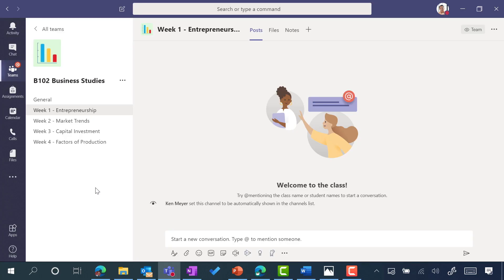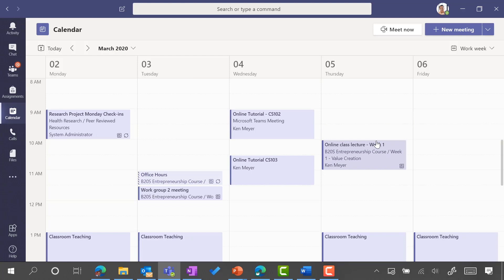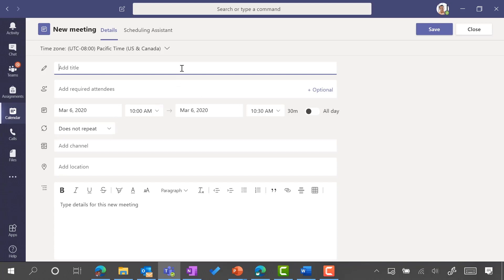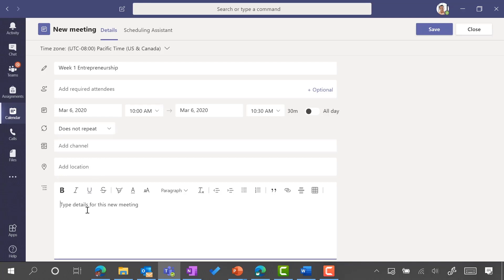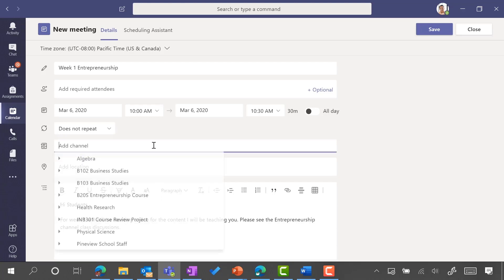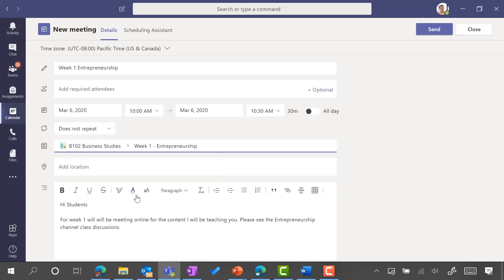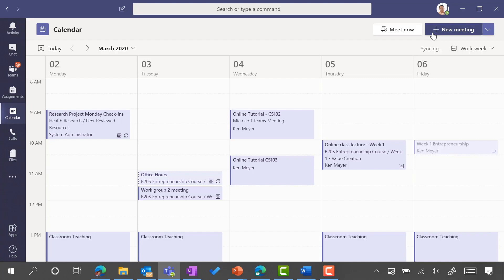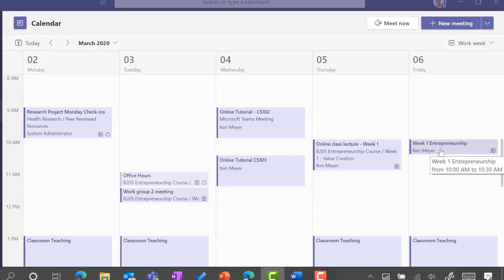Microsoft Teams - Schedule an Online Class Lecture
Getting ready to for your online lecture? Let us show you how to schedule your online class lecture and make sure all your students know about it!